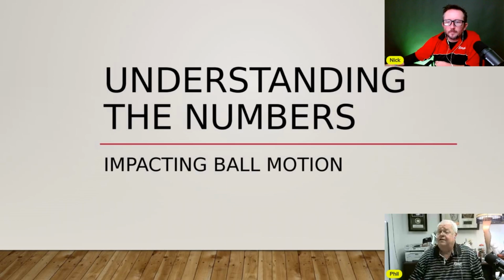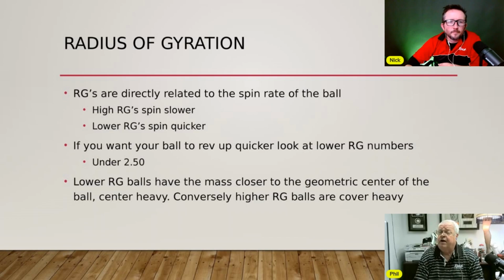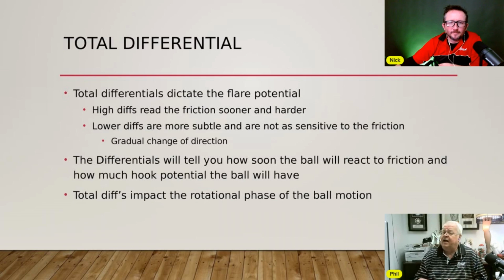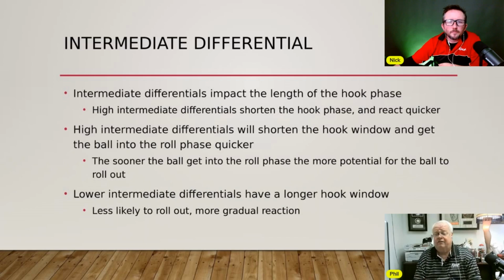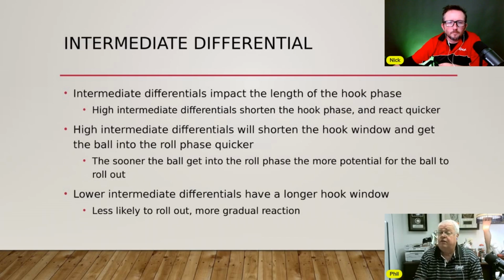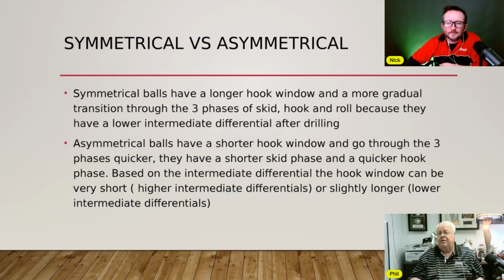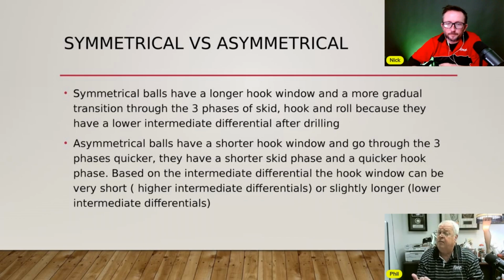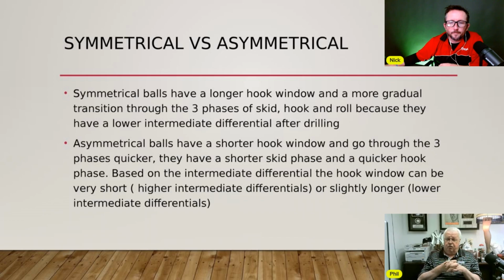Understanding The Numbers Impacting Ball Motion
Welcome back to the RadicalRundown!

This week, a clip from our Perception vs. Reality Podcast Episode 32 about Understanding the Numbers bowling education seminar.

Questions? Comments? Ideas for a show topic? Put them below!